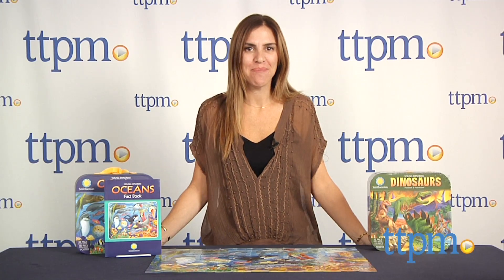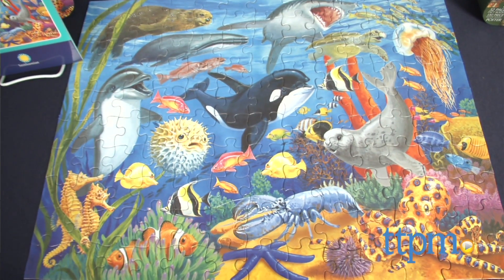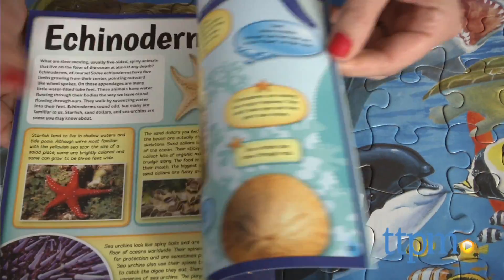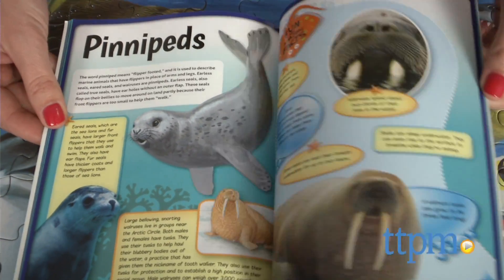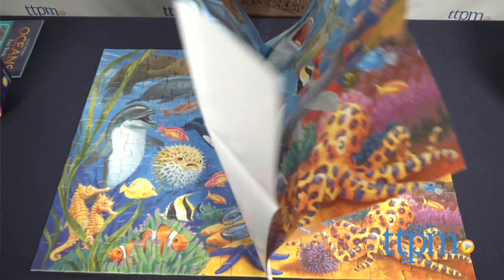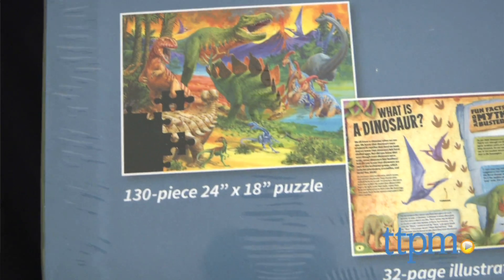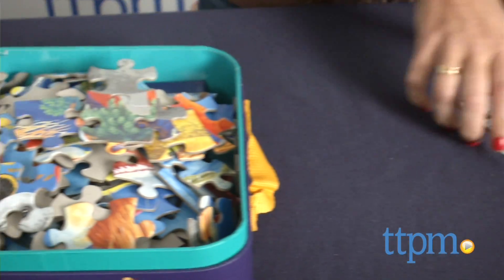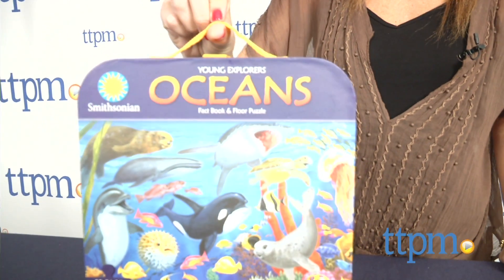Smithsonian Young Explorers from Silver Dolphin Books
Kids can go back in time or under the sea with the Smithsonian Young Explorers sets. The Oceans and Dinosaurs sets each include a 32-page fact book, a 130-piece puzzle, and a 27-inch by 19-inch poster.  For full review and shopping info

Product Info:
Kids can go back in time or under the sea with the Smithsonian Young Explorers sets. The Oceans and Dinosaurs sets each include a 32-page fact book, a 130-piece puzzle, and a 27-inch by 19-inch poster. Oceans covers the science of ocean movement, pollution, and fascinating facts on various types of marine life. From profiles on the Pacific Ocean to waves to sea otters, kids will learn the basics and other fun facts. The book is filled with colorful graphics including real life pictures. When completed, the floor puzzle measures 24 inches by 18 inches and features an underwater scene of colorful marine life. The accompanying poster has the same image. For paleontologists-in-training, Dinosaurs teaches kids how we learn about dinosaurs, how they're classified, and which dinosaurs ruled the land millions of years ago. The colorful puzzle and poster both feature the same image of all different types of dinosaurs, and the poster includes a strip at the bottom with their names. All the pieces fit neatly into a sturdy little suitcase for easy clean-up and storage.